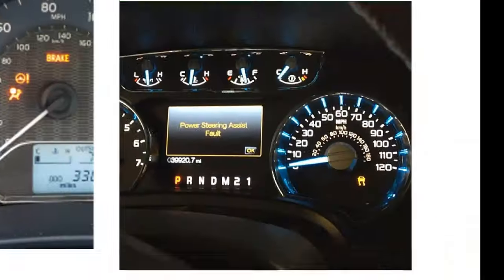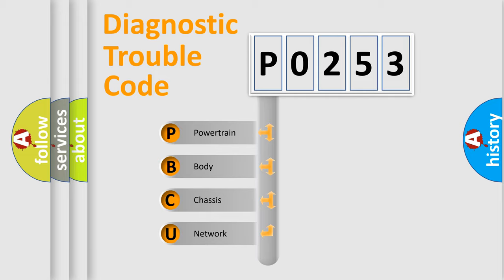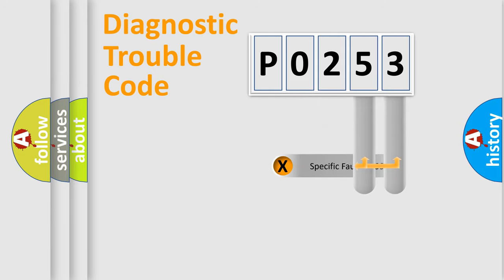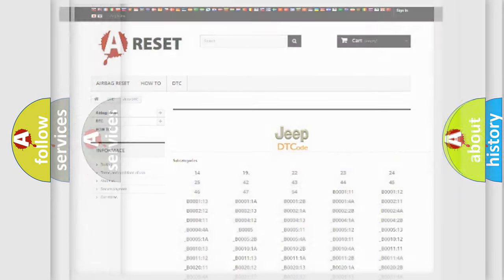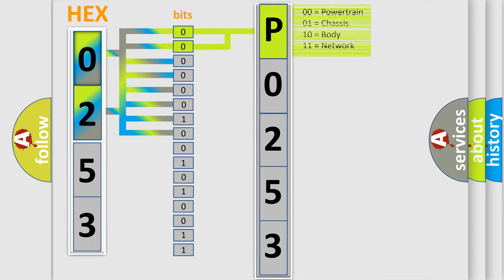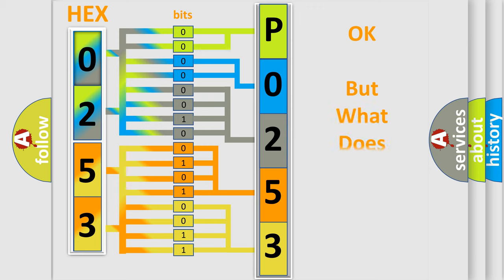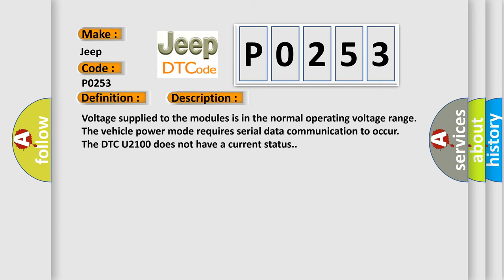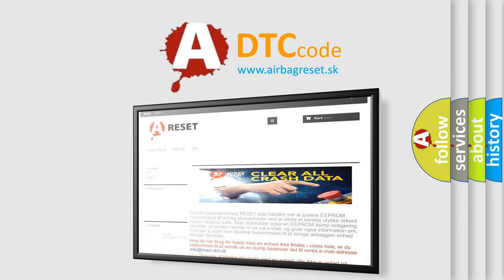DTC Jeep P0253 Short Explanation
Contents:
0:21 Basic DTC analysis according to OBD2 protocol standard.
1:48 Insight into programming
2:58 A diagnostically understandable description of the Diagnostic Trouble Code
3:05 Basic error definition

Make:
Jeep
Code:
P0253
Definition:
Fewer Controllers On Than Programmed
Description: